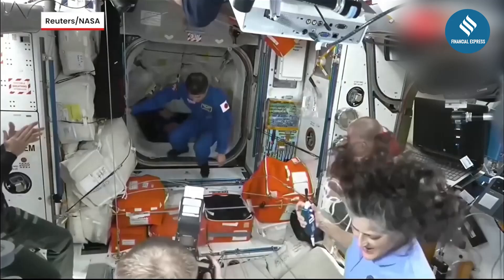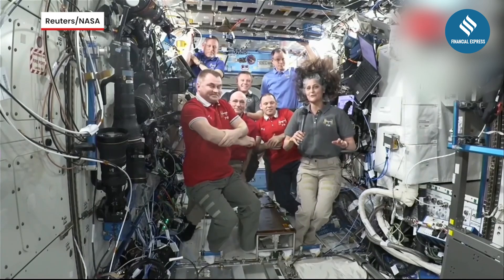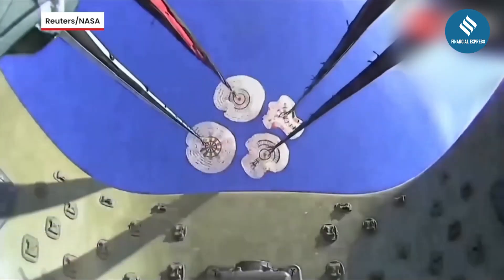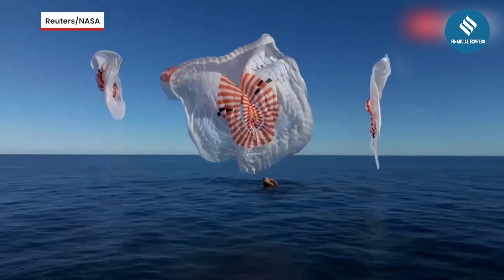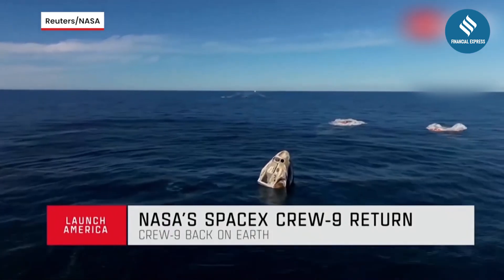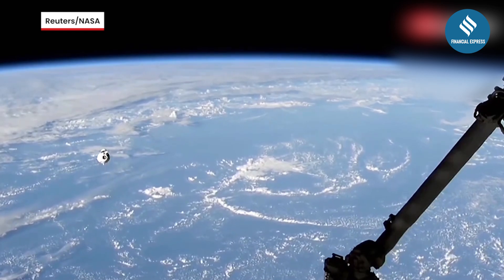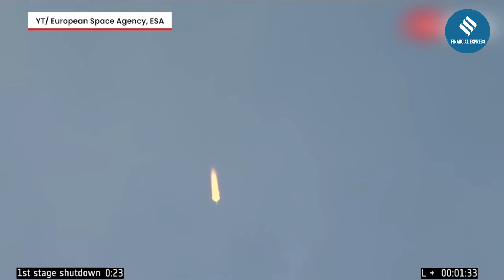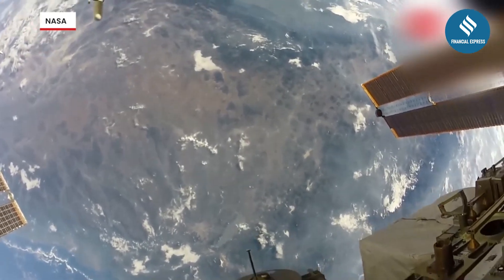Why Sunita Williams, Butch Wilmore’s spacecraft land on Florida waters? Why Not on Land?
Sunita Williams Return: NASA astronaut Sunita Williams and her crewmate Barry Wilmore successfully returned to Earth aboard the Boeing Starliner spacecraft, landing in the waters off Florida instead of on land. But why do spacecraft splash down in the ocean? 🌊🚀
In this video, we break down the science and safety behind water landings, the role of NASA and SpaceX in recovery operations, and how this method compares to past missions like Apollo and Crew Dragon. Learn why water landings are safer, more efficient, and preferred for certain missions! Watch till the end to understand the real reason behind Starliner’s splashdown and what it means for future space missions!

The Financial Express (FE) is a business paper that’s closest to the people who are in the business of business. From business policies to market trends to new developments, The Financial Express comes packed with incisive news on every relevant issue.